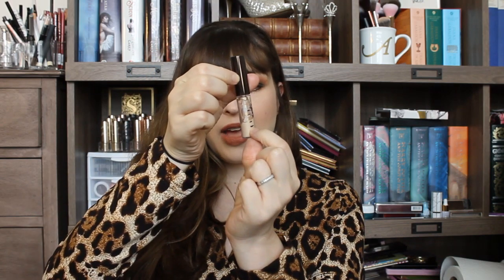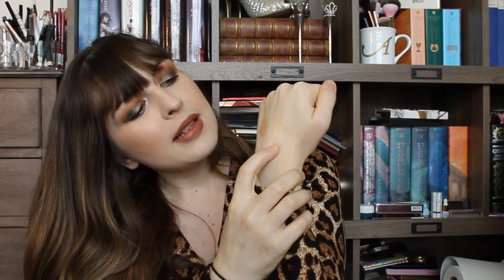Partners In Cream Update 5 | partnersincream | June 2020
I am very excited to be bringing you my latest update in the partnersincream project pan.

This was conceptualized and started by two lovely ladies here on YouTube; Steph Lyons and DaLin so please go and show them some love!

Please make sure to go and check them both out!

XOXOXO - Ashley

What I am panning:
ColourPop No Filter Concealer - $7
Shimmering Skin Perfector Liquid Highlighter by BECCA in shade Moonstone – discontinued (?)
Le Marc Liquified Lipstick by Marc Jacobs in shade Hot Cocoa – discontinued (?)
Moon Crystal Sparkling Eye Pigment by Kaja in shade Tiger’s Eye - $16
Cashmire Lip Pencil by Vintage by Jessica Liebeskind in shade Mocha – discontinued (?)

What I am Wearing:

No Poreblem Primer by Touch In Sol - $18
REVEAL Concentrated Color Correcting Drops by Algenist in shade Green - $38
Brow Boss Pencil by ColourPop in shade Dark Brown - $6
Aqua Petit Jelly BB Cream in shade #1 – $13.50
Light Illusion Full Coverage Concealer by Flower Beauty in shade Fair - $9.99
Pro Filt'r Instant Retouch Setting Powder by Fenty in shade Butter - $32
Butter Bronzer Murumuru Butter Bronzer by Physician’s Formula - $15.99
Baked Blush by Milani in Luminoso - $9.49
ColourPop Super Shock Cheek in Fire – discontinued (much to my heartbreak!)
Make It Last Setting Spray Prime + Correct + Set (XL) - $14.99

Pro Longwear Paint Pot Eyeshadow by MAC in shade Painterly - $22
Jumbo Eye Pencil by NYX in Iced Mocha - $4.50
Tarte Origami Palette – discontinued holiday palette from 2017
Sleek MakeUP eyeshadow single in shade Queen Complex - $5
ColourPop BFF Crème Gel Liner in Get Paid - $6
Caution Extreme Lash Mascara by Hourglass - $29